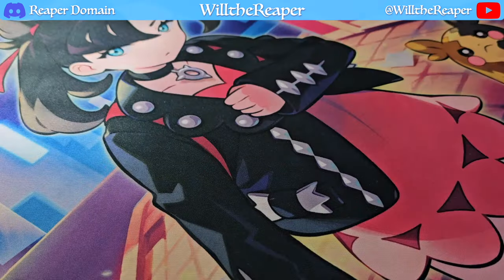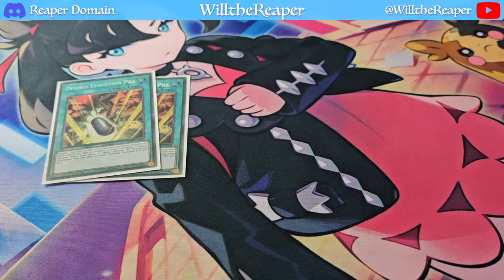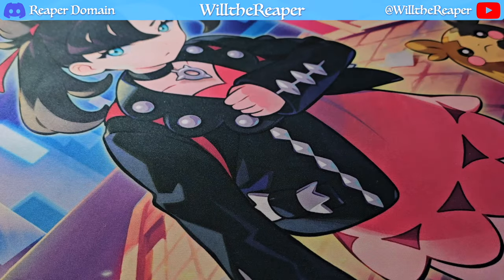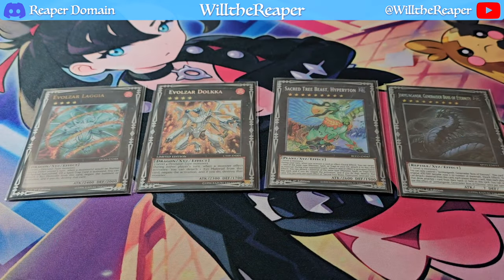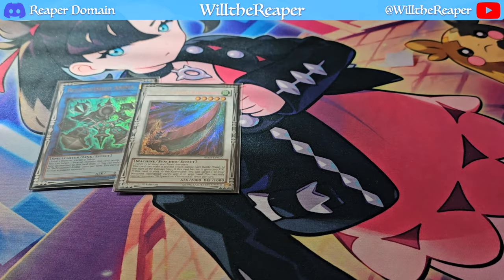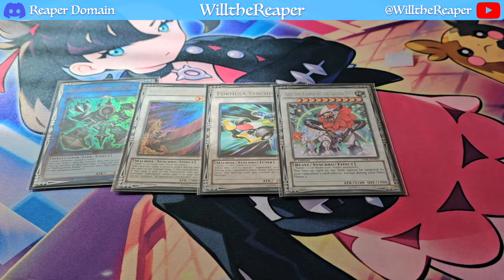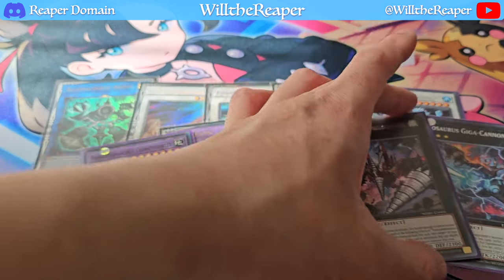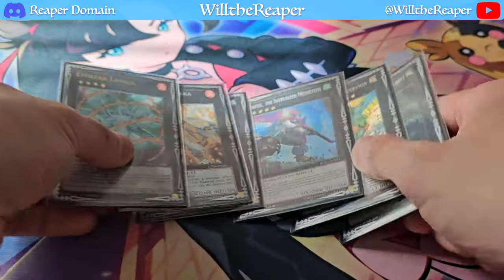Yu-Gi-Oh! True King Dino Deck Profile April 2024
Hello everyone. Got a deck profile today and it's an old favourite of mine. There are just so many variants of this. Which one do you play? Ignore the 2 extra diagrams and consider Thrusts instead.